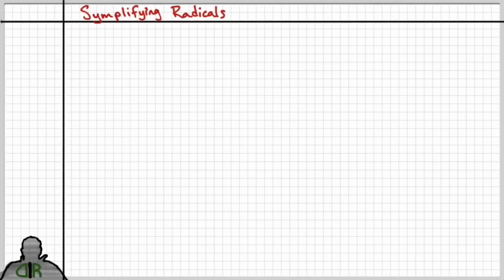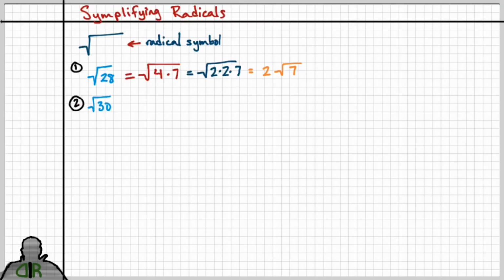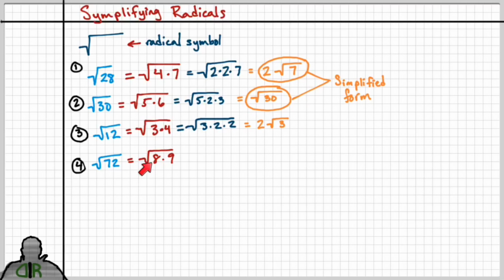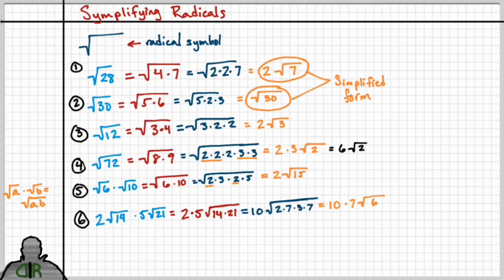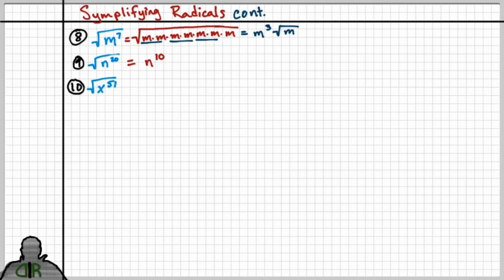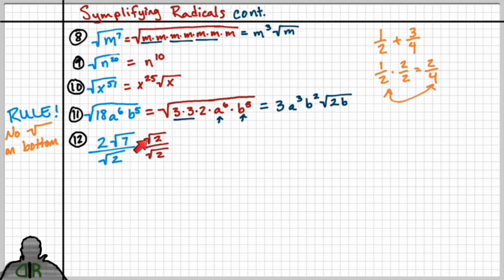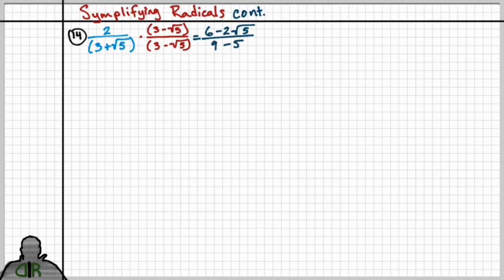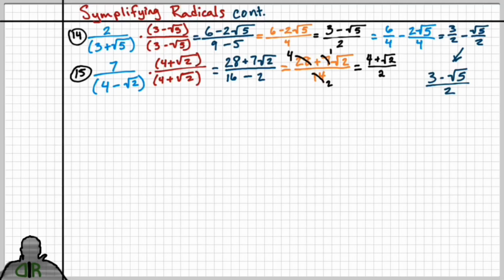Mr. R - Algebra 1 - Simplifying Radicals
I know it's a long video, but the purpose of it is to add a video support to my students as we are trying to navigate Distance Learning.  I hope you enjoy!